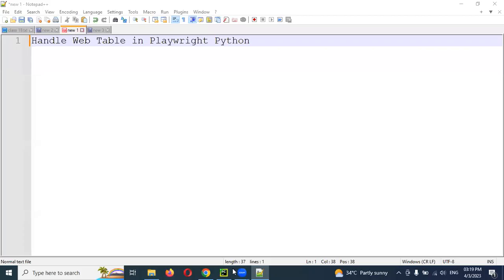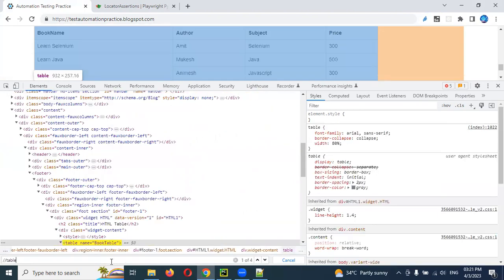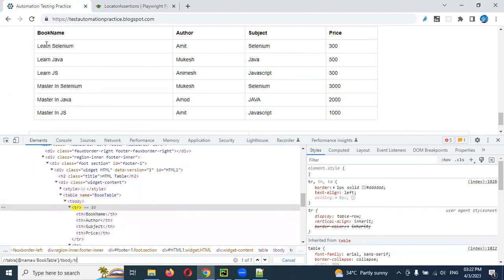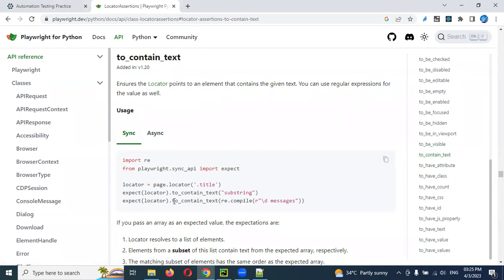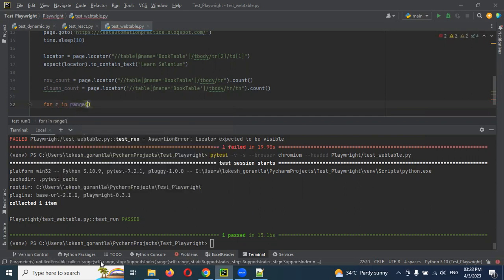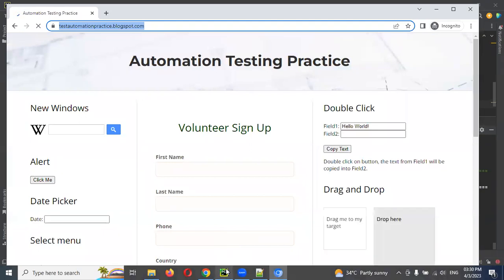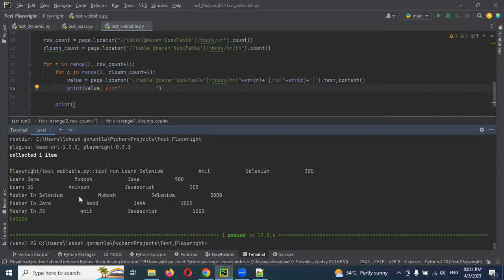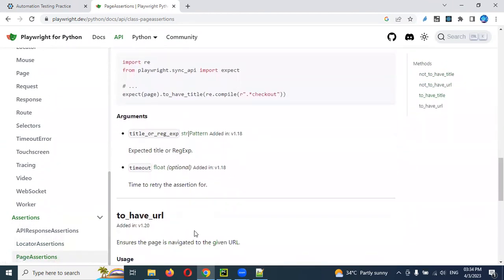Python Playwright Beginner[2023] Part 25: Handle Web Table | HTML Table in Playwright Python